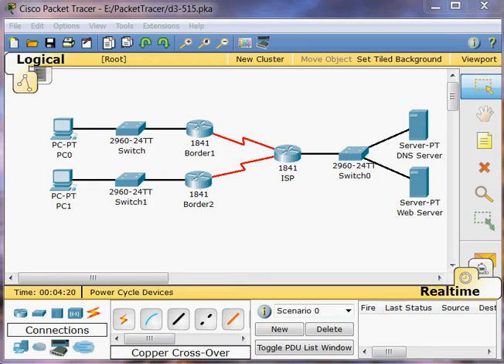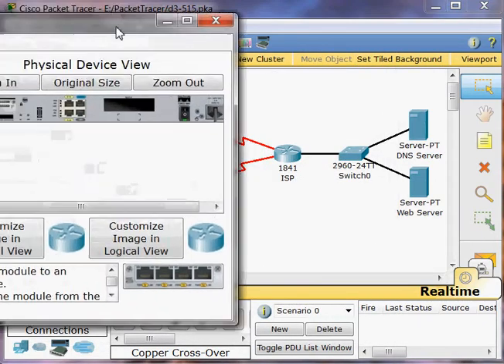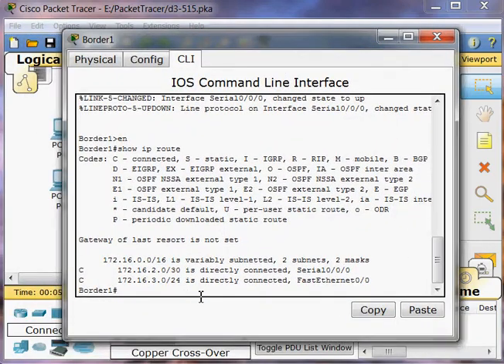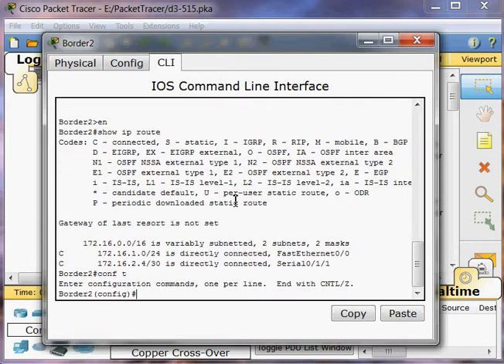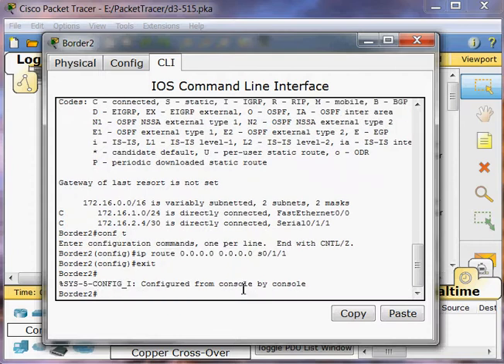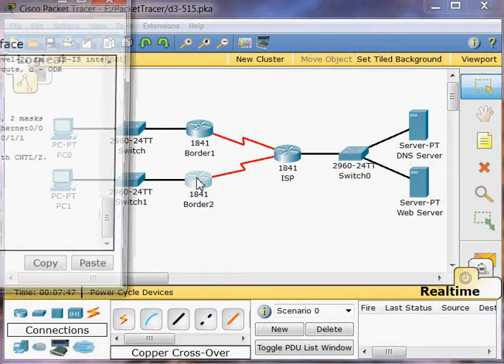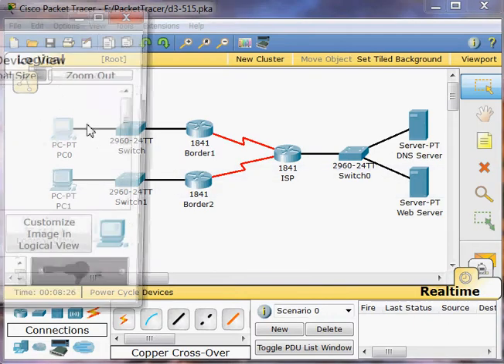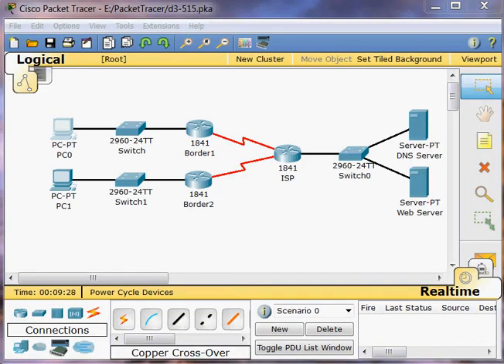Packet Tracer 515